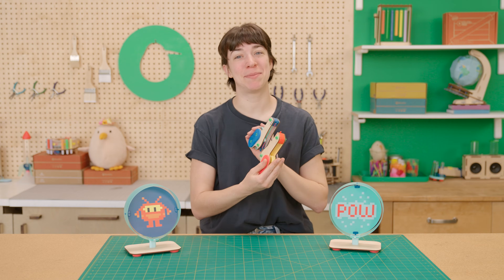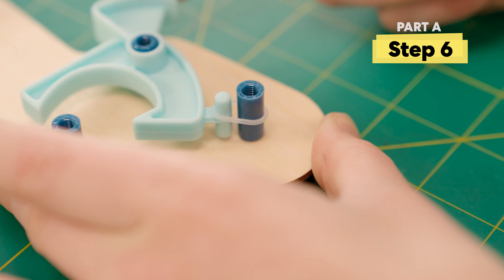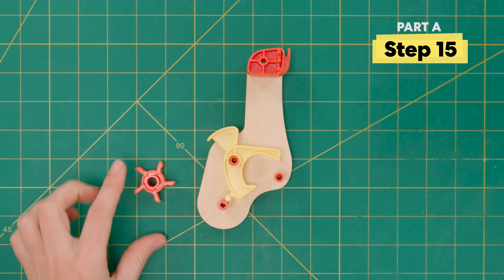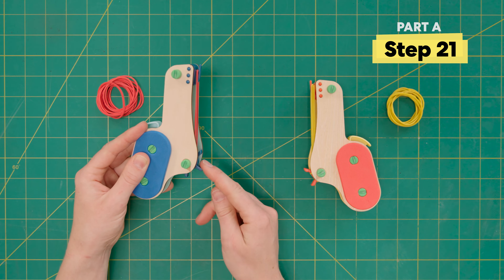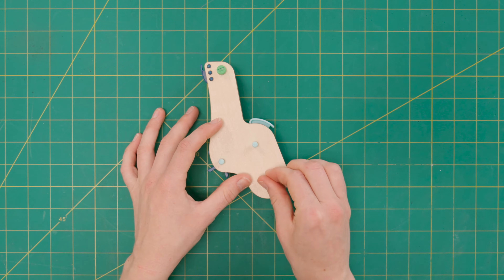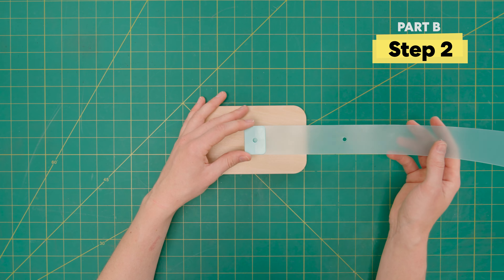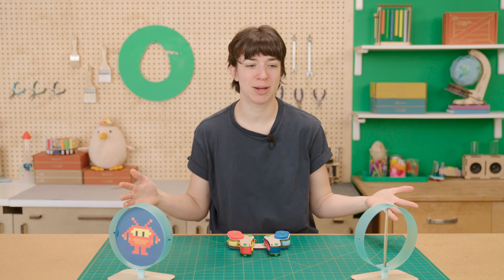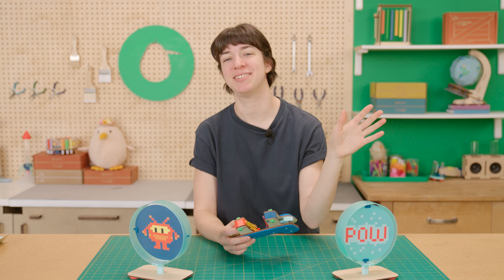How to Build Rubber Band Blasters | KiwiCo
We made a rubber band blaster that goes pew-pew. Watch along, so you can build one too! (Batteries not included—because you don’t need 'em!)
Video Chapters!
00:00 Rubber band blasters!
00:26 Let's build
00:38 Build: Part A
01:50 Stop & check
03:17 Stop & check
05:03 How to use your rubber band blaster
05:37 Troubleshooting tips
06:51 Build: Part B
08:09 Stop & check
08:39 Ways to play
09:17 Science behind!